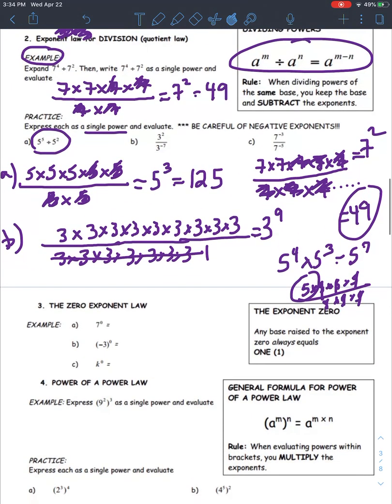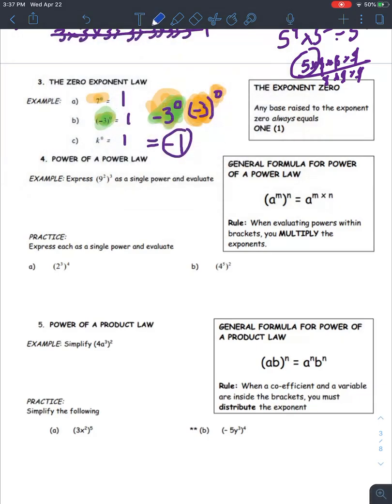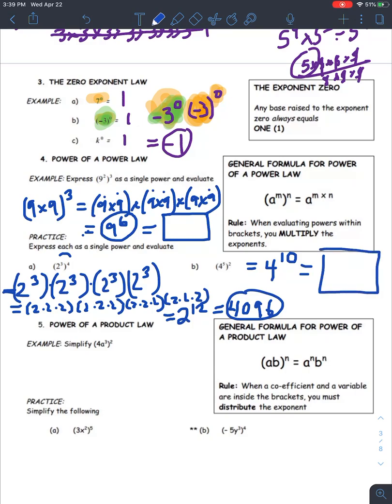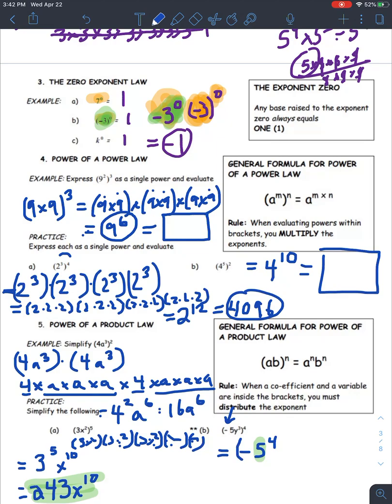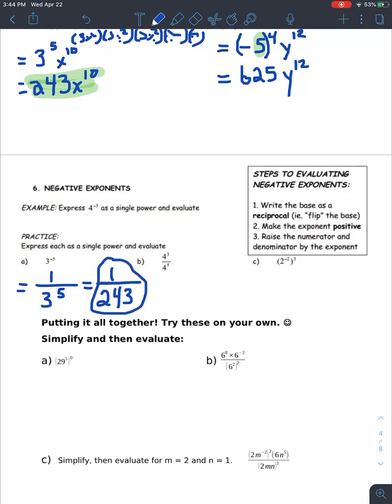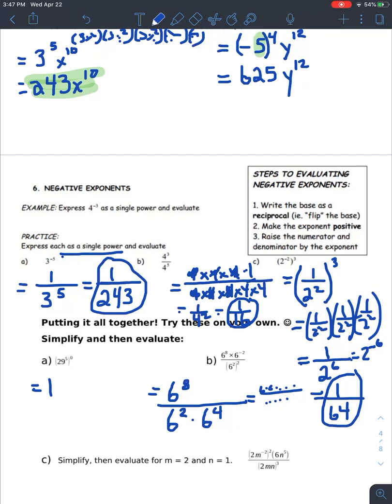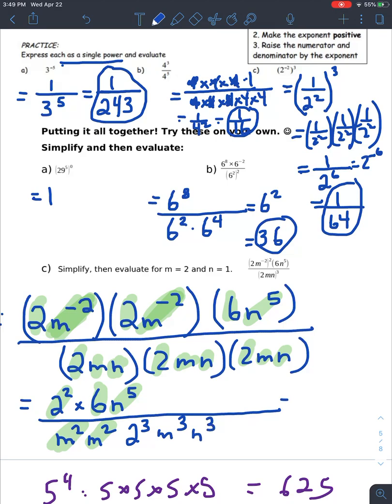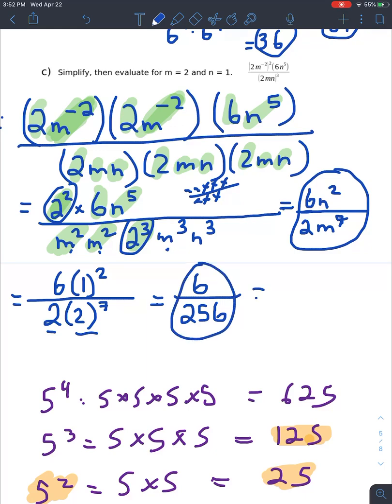Exponential Rules Finishing the Assignment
Google Classroom Exponentials Assignment Finished